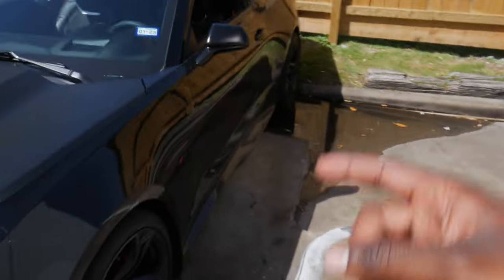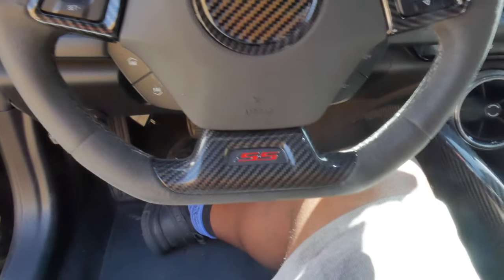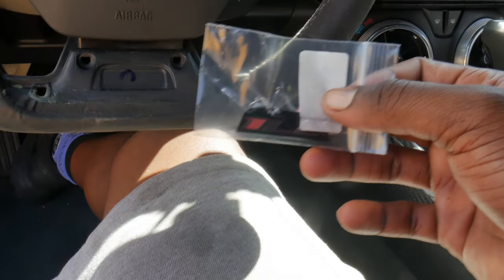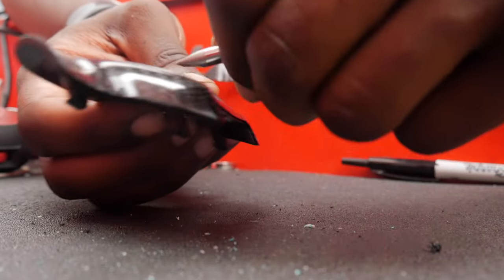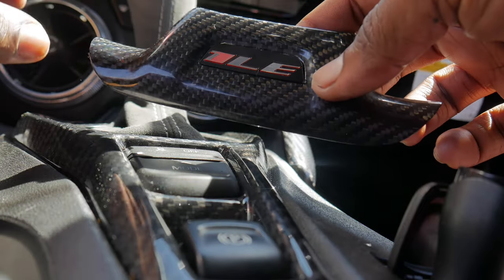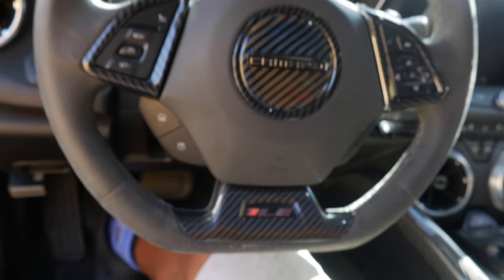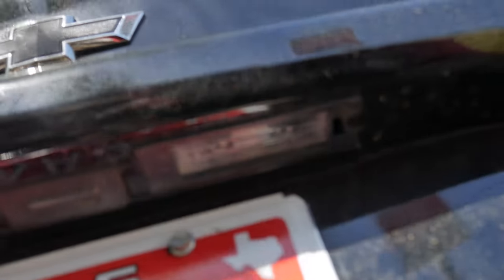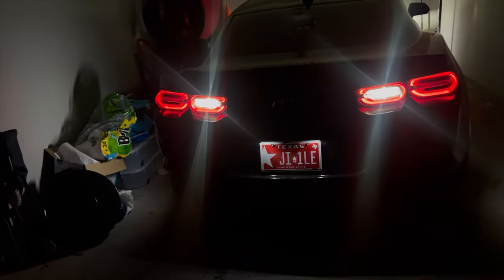HOW TO CHANGE STEERING WHEEL EMBLEM ON 2016-2021 CAMARO